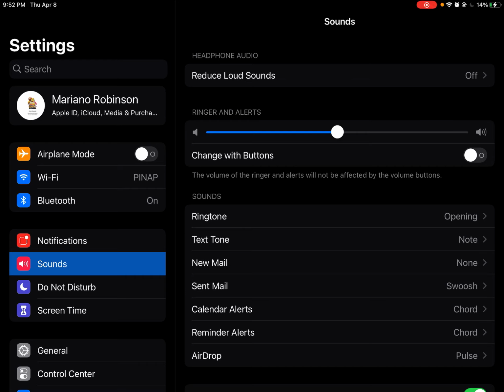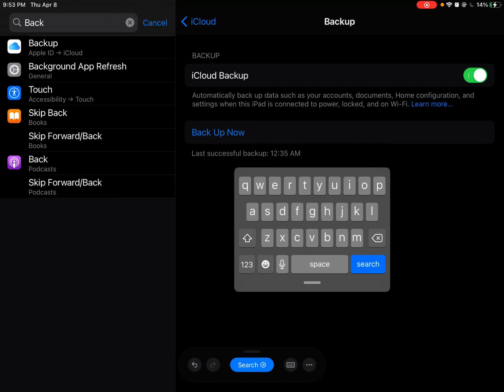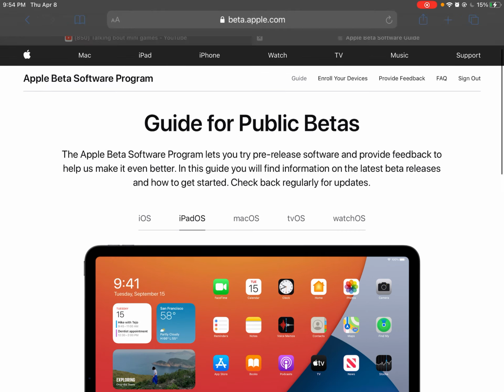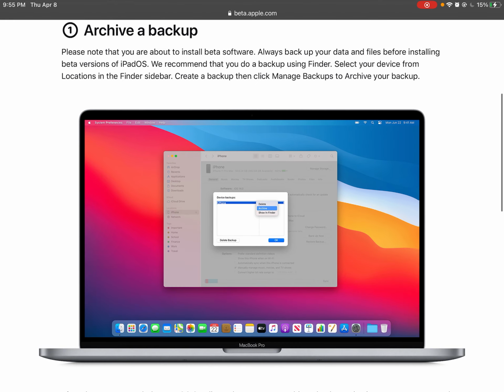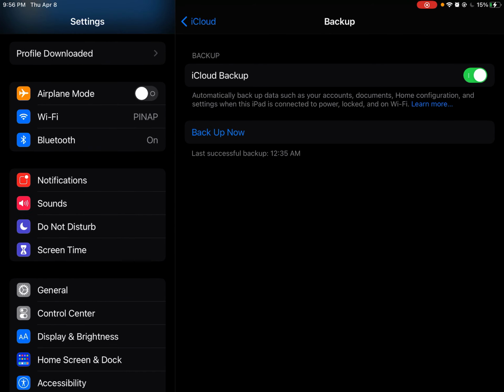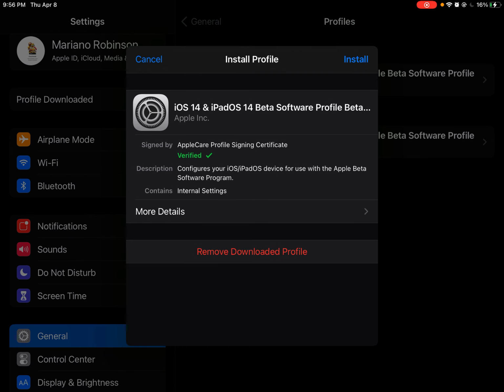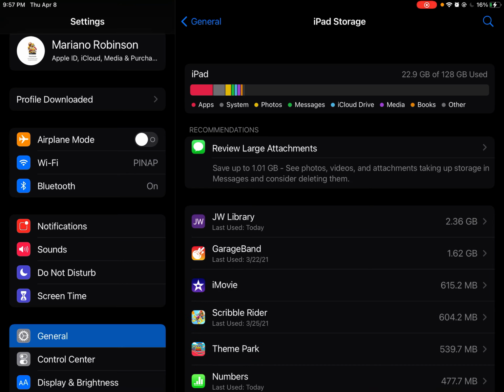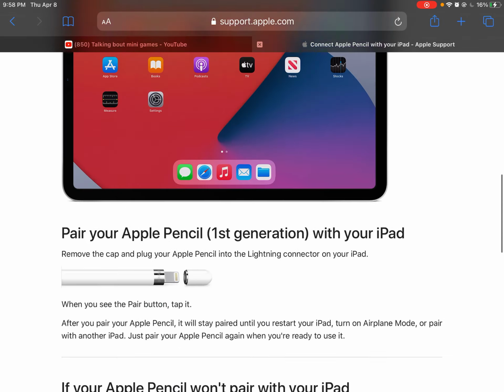How to install iOS/iPadOS 14 beta software program